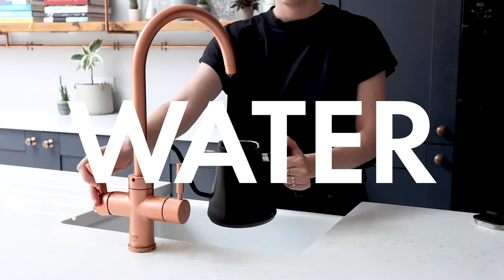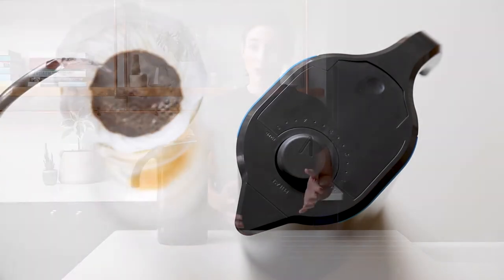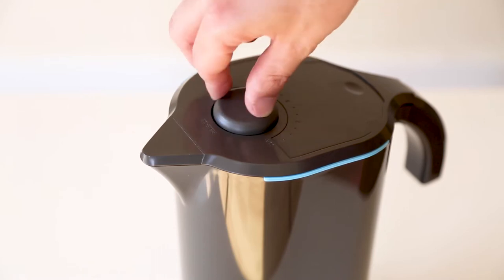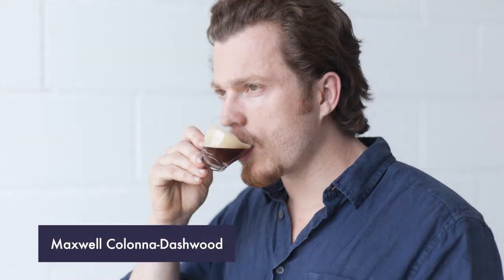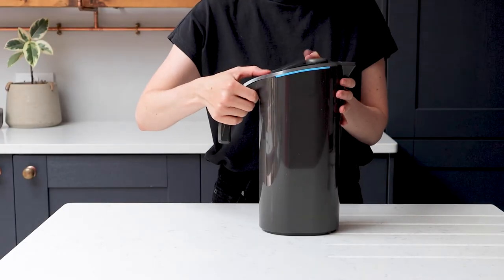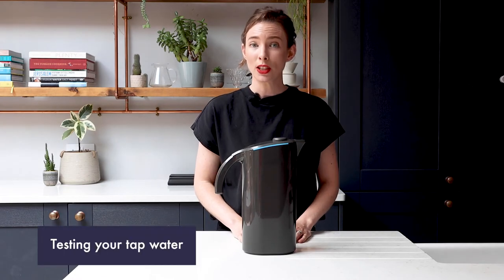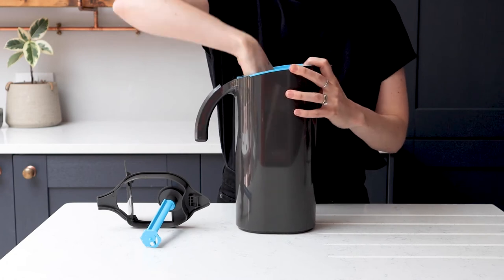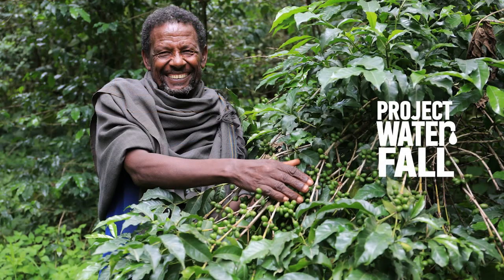Peak Water Introduction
Water... the overlooked yet, absolutely essential ingredient in your cup of coffee.

Today our resident coffee expert Cath Seay gives you a run through Peak Water, the only adjustable home water jug designed specifically to improve the quality of your brewing water no matter where you are in the world.